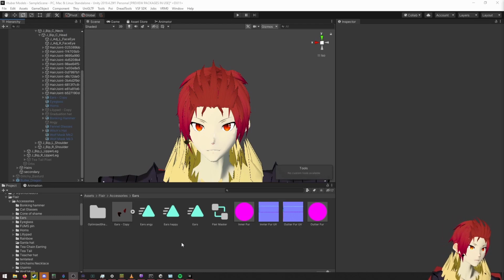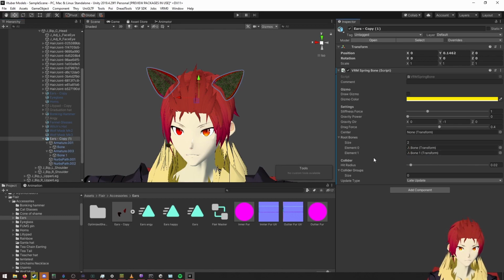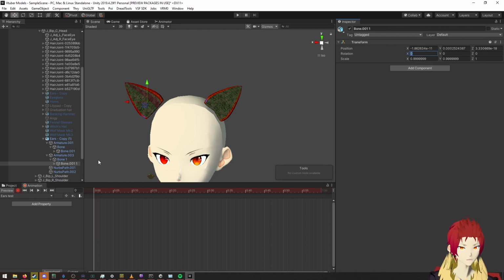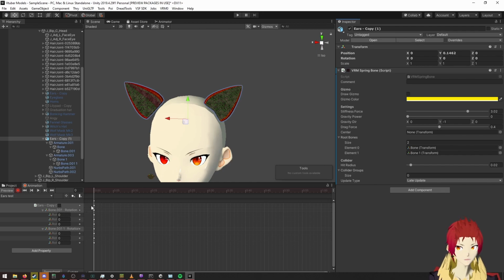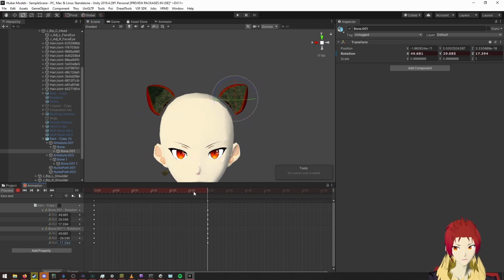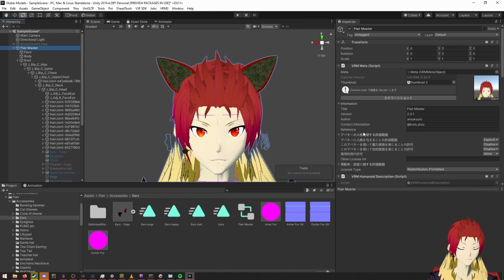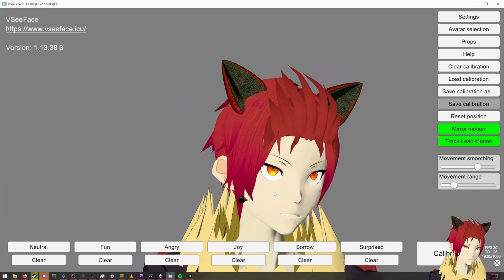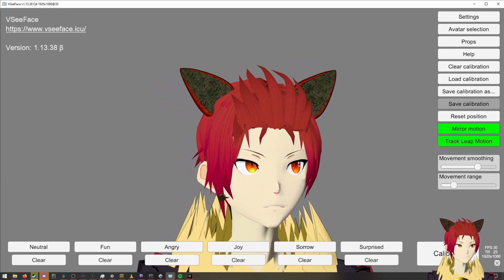[Vtuber] VSFavatar: Accessories with springbones and animations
You will need the current unity version for VSFavatar creation